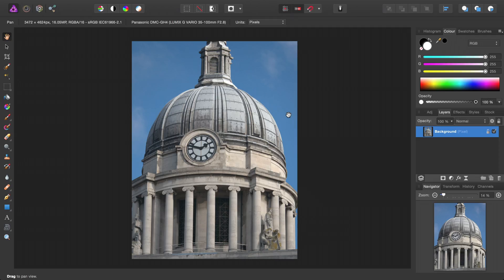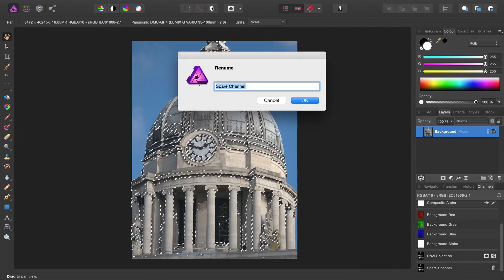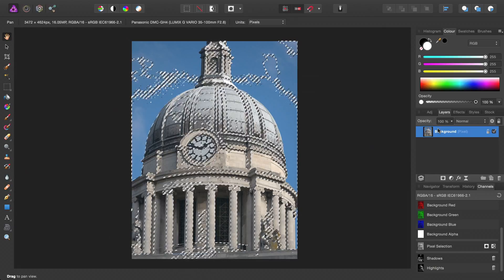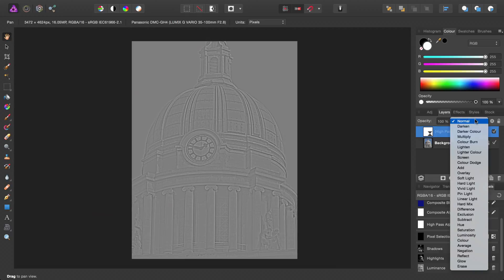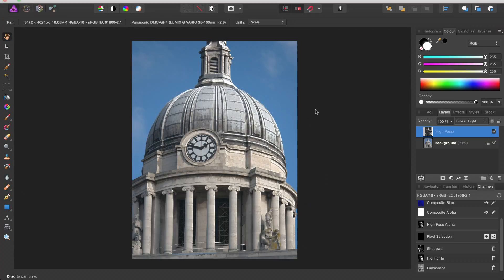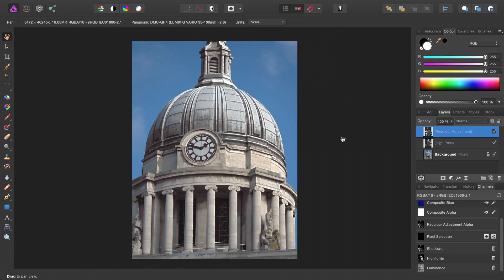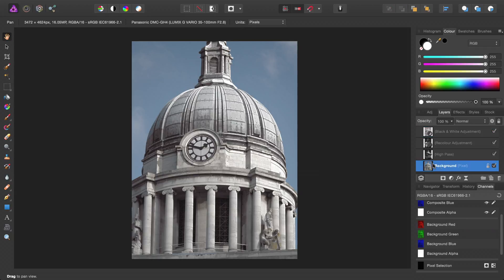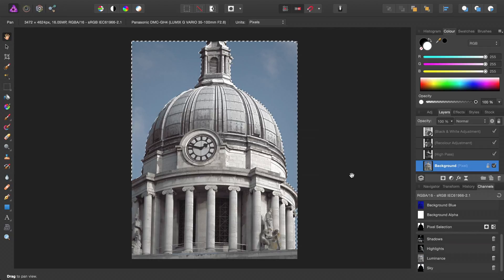Channels for Alpha Masking (Affinity Photo)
Discover the flexibility of loading and saving selections using channels in Affinity Photo.